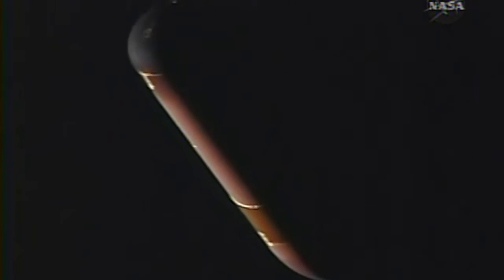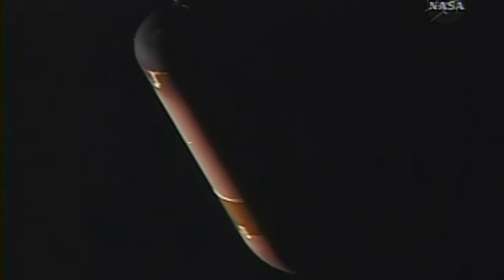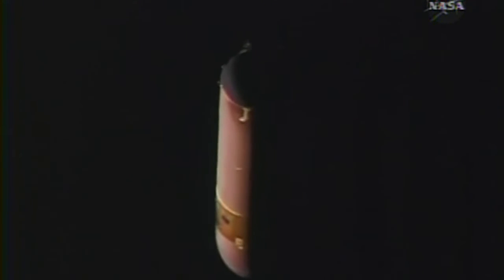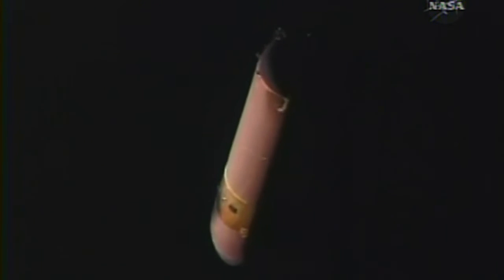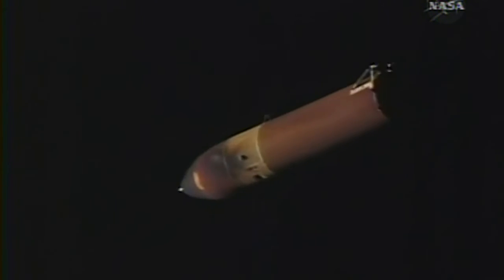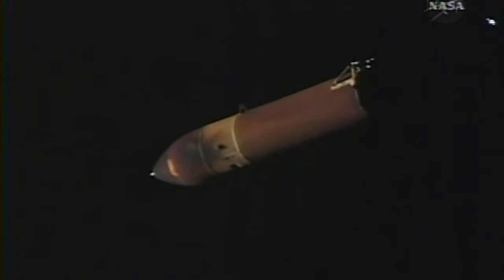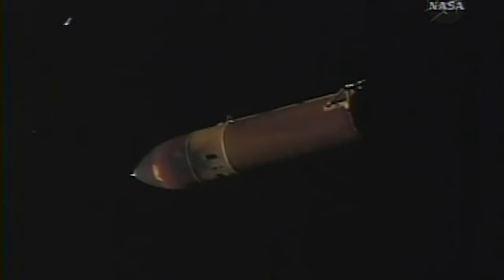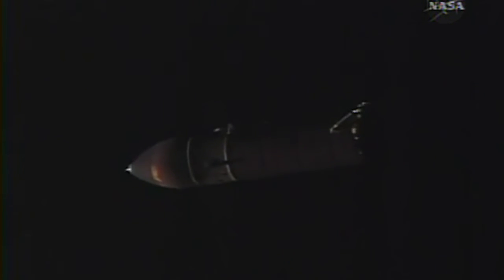Fuel Tank Falls Back to Earth | Space Shuttle STS-117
The STS-117 Atlantis Space Shuttle mission launched to the International Space Station (ISS) on June 8, 2007. This video was later downloaded to mission control once the shuttle reached orbit. The STS-117 mission delivered the S3/S4 truss segment on this 21st mission to the ISS.

Atlantis Crewmembers:
Commander: Frederick W. Sturckow
Pilot: Lee J. Archambault
Mission Specialist 1: Patrick G. Forrester
Mission Specialist 2: Steven R. Swanson
Mission Specialist 3: John D. Olivas
Mission Specialist 4: James F. Reilly
Mission Specialist 5: Clayton Anderson (delivered to station)
Mission Specialist 5:  Sunita Williams (returned from station)